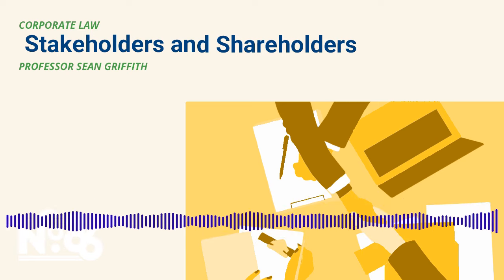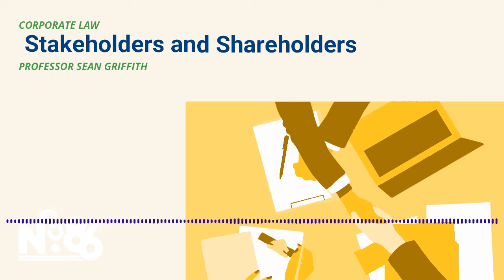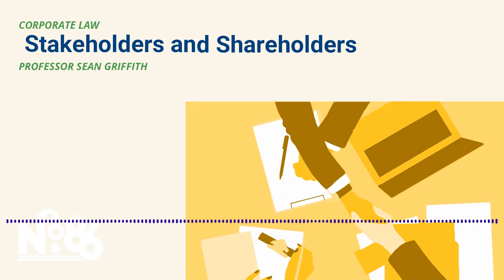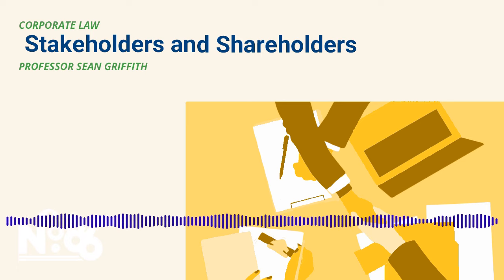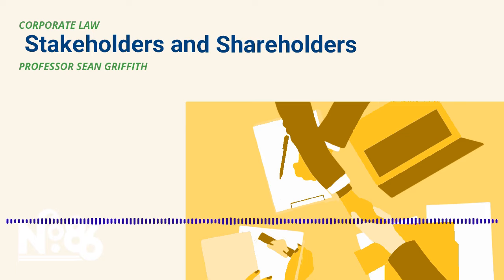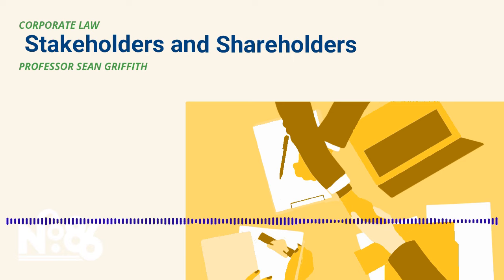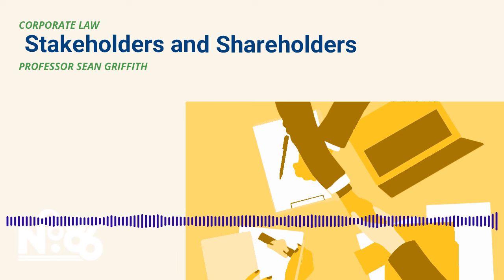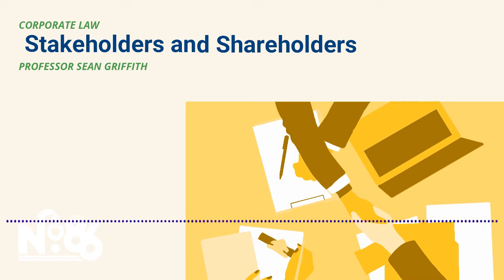Stakeholders and Shareholders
There are strict rules about roles and responsibilities in a corporation.  Professor Sean Griffith explains the job of an agent, why a corporation needs a board of directors, and how much authority shareholders have.